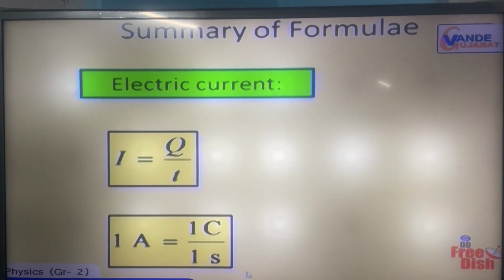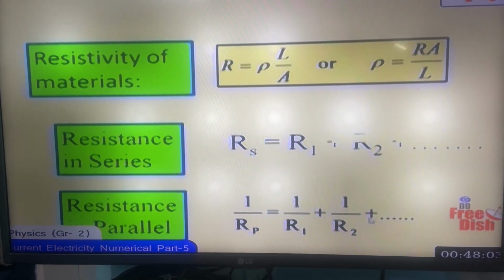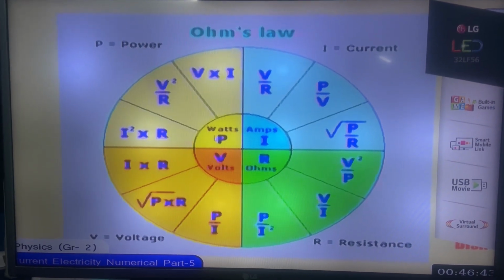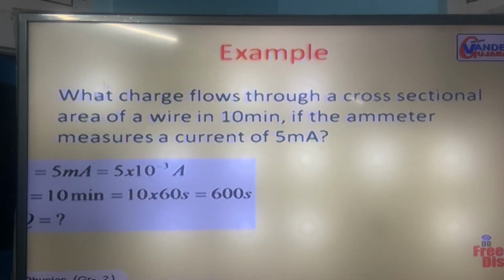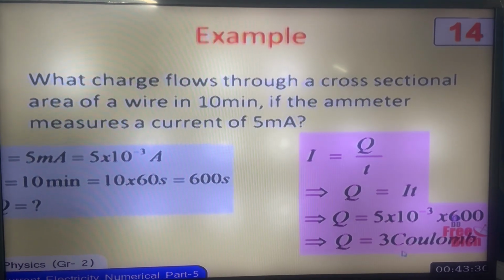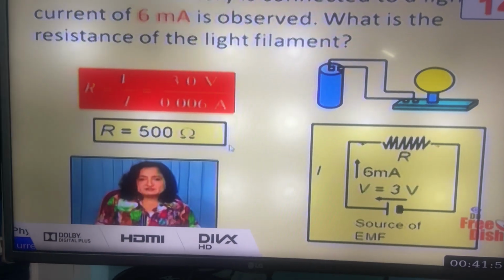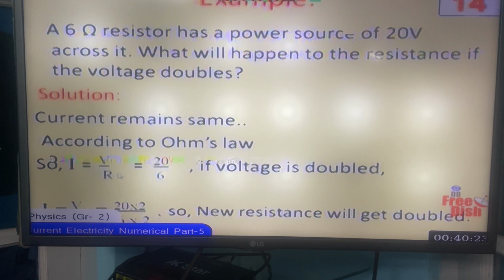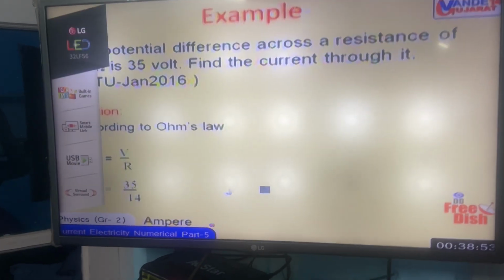On board teaching about the description of ohms law,s ! Voltage , current and resistance formulating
Describe of ohms law with its element , formulating separately with its value V/ I x R in each segment has been done on the basis of actually
V= Voltage
I= Current
R= Resistance
Ohm,s law Definition , formula, Example!
Ohm,s law describes the relationship between voltage, resistance and current where voltage (V) is trying to force charge !